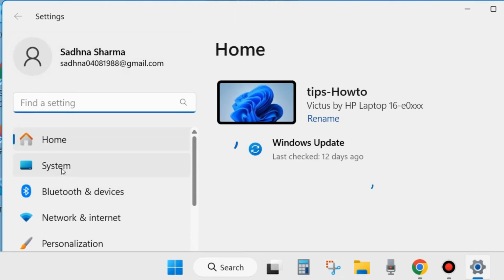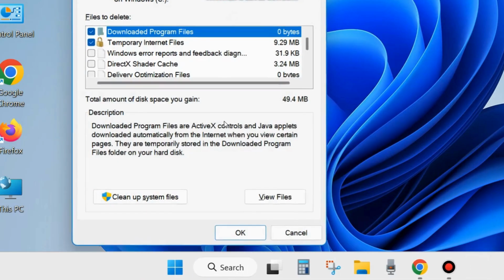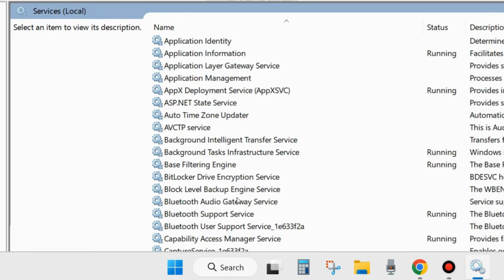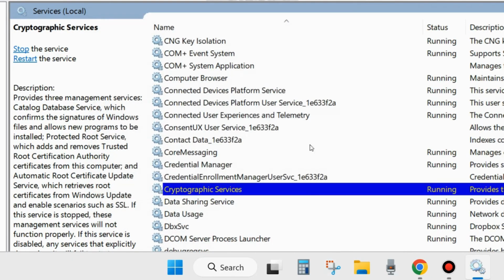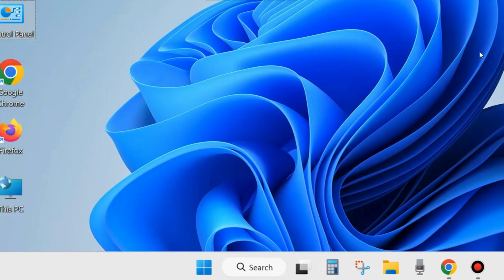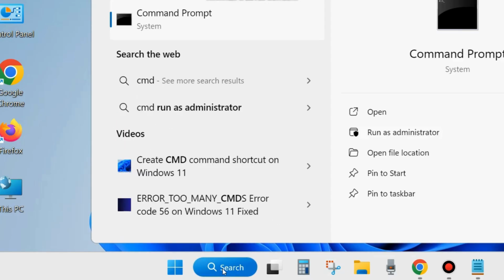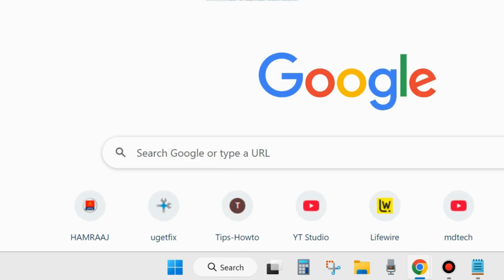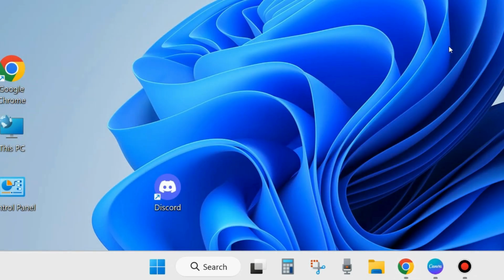KB5060999 23H2 Update not installing on Windows 11